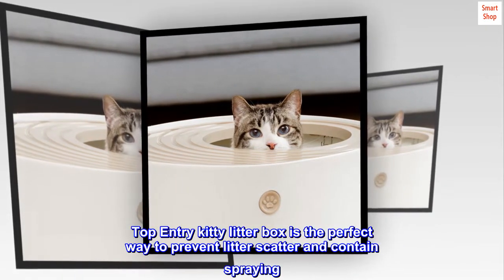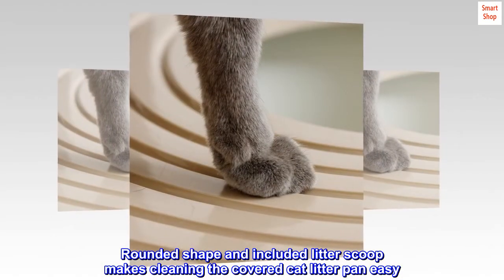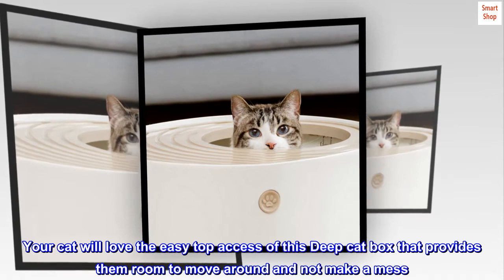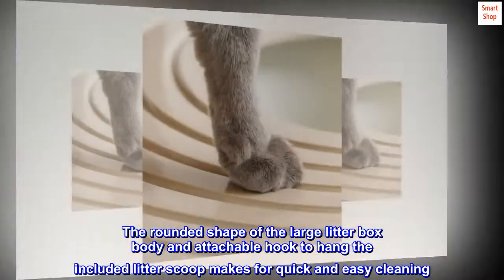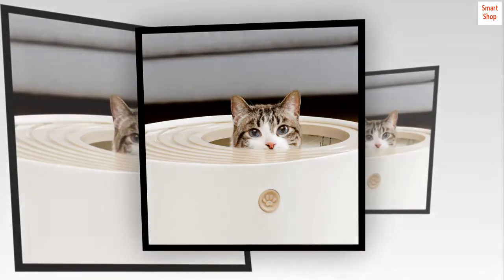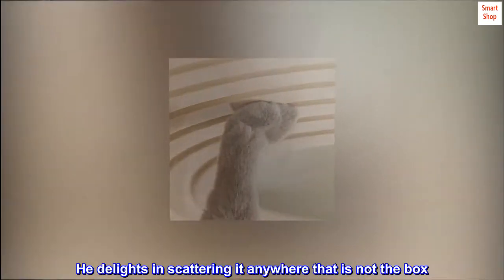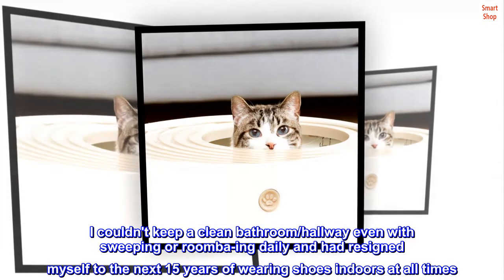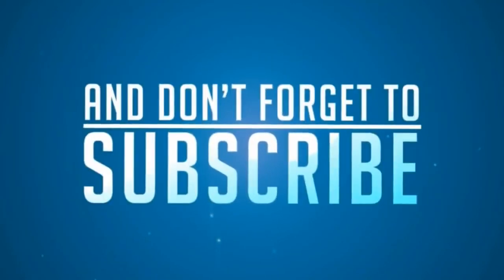IRIS USA Top Entry Cat Litter Box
Top Entry kitty litter box is the perfect way to prevent litter scatter and contain spraying
Large top entryway on the Deep cat litter pan for easy entry and exit
Grooved lid on the the large cat litter box helps to remove litter particles from the cat’s paws
Rounded shape and included litter scoop makes cleaning the covered cat litter pan easy
Entire Dimensions: 20.47"L x 16.14"W x 14.56"H

Keep Fido’s nose out of the cat’s business with this unique large top Entry Litter Box by IRIS USA, Inc. Your cat will love the easy top access of this Deep cat box that provides them room to move around and not make a mess. The grooves on the lid create a built in Mat for the covered litter pan to prevent litter from scattering when leaving their kitty litter box. The rounded shape of the large litter box body and attachable hook to hang the included litter scoop makes for quick and easy cleaning. Available in multiple Colors.

Might have saved my marriage
Actual conversation w/ husband:
"I'm buying a new litter box, alright?"
"The current litter box is fine. It holds cat poop. That's all it needs to do."
"IT IS NOT FINE, IT DOES NOT HOLD CAT LITTER."

Thank god this miracle showed up on the doorstep the next day. My cat is great, but one of his greatest joys in life is scooping litter. He delights in scattering it anywhere that is not the box . His high walled box was ineffectual. The litter trapping mat helped, but the cat has a wicked underhand, throwing past its edges. I couldn't keep a clean bathroom/hallway even with sweeping or roomba-ing daily and had resigned myself to the next 15 years of wearing shoes indoors at all times. Bless my husband, he was either oblivious or indifferent, but I was tired of litter encrusted feet.